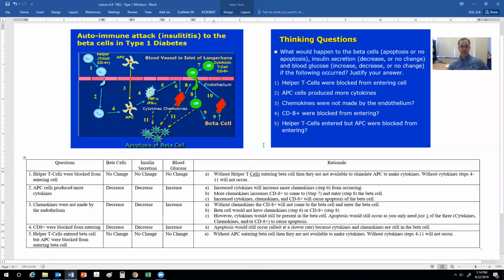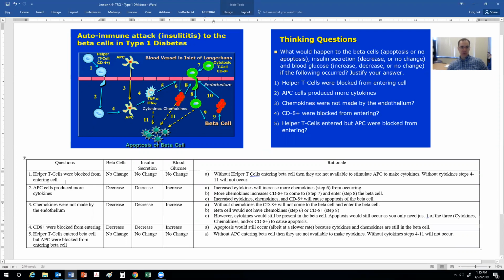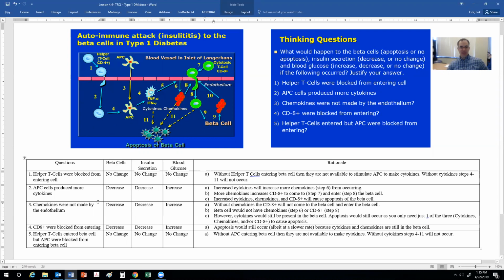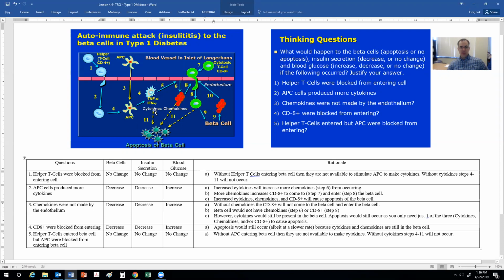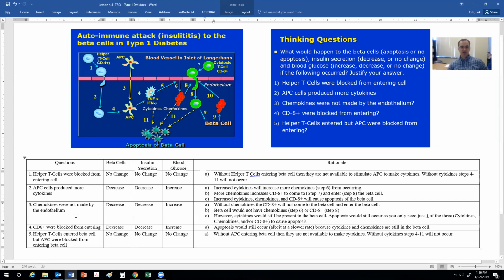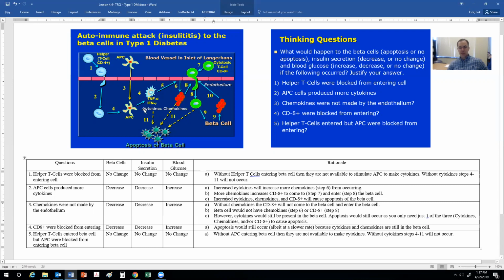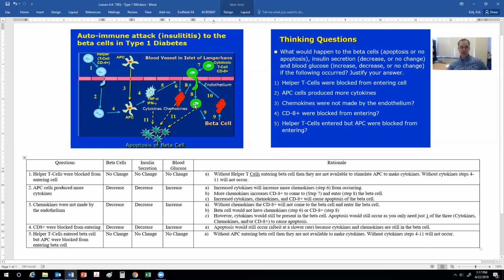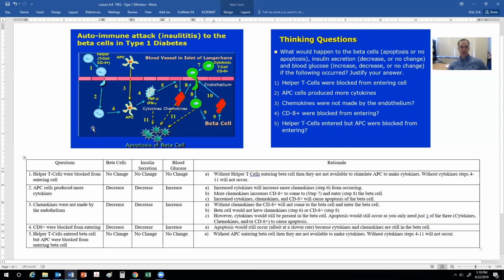Lesson 4 TRQ Type 1 DM